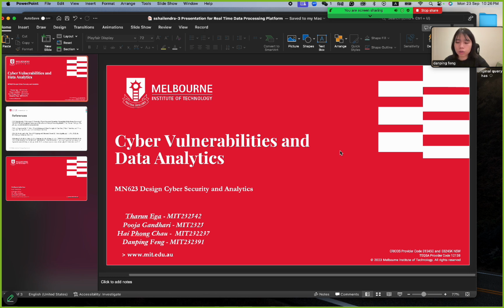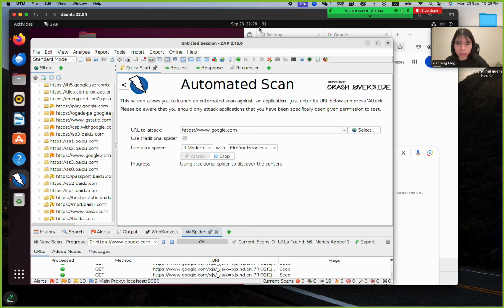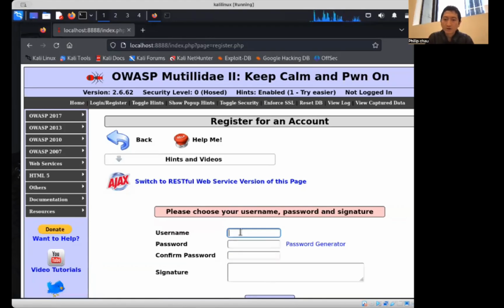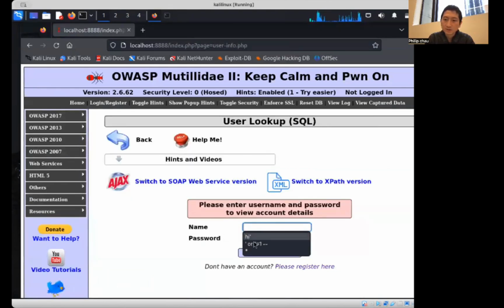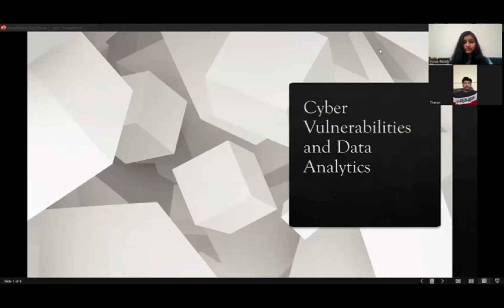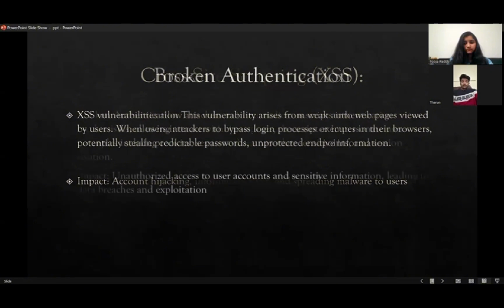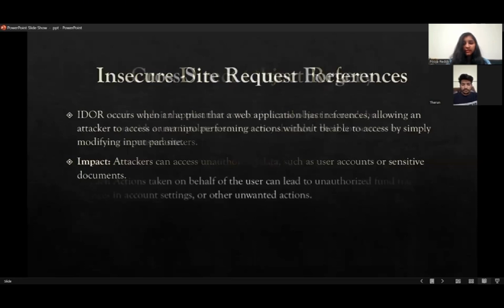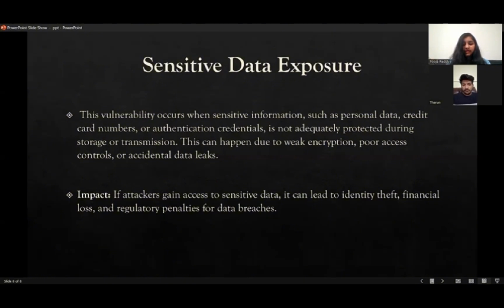Demostration-Cyber Vulnerabilities and Data Analytics